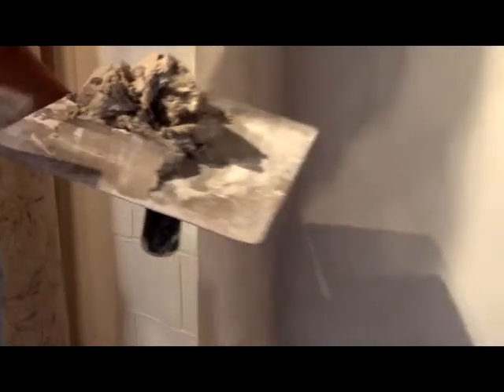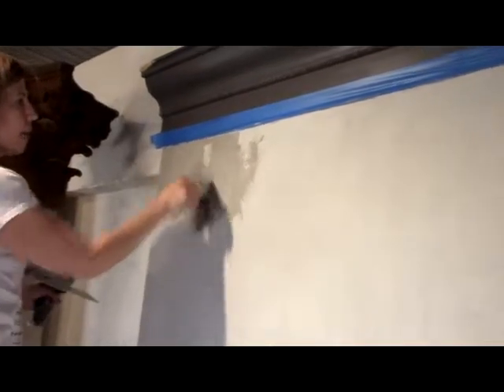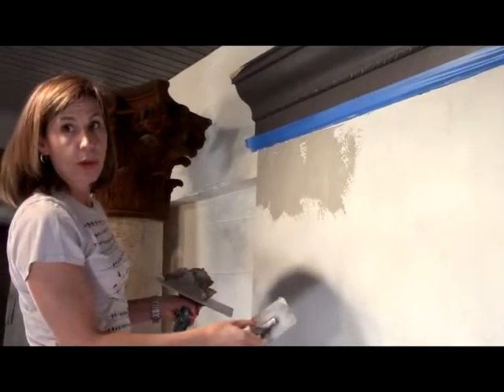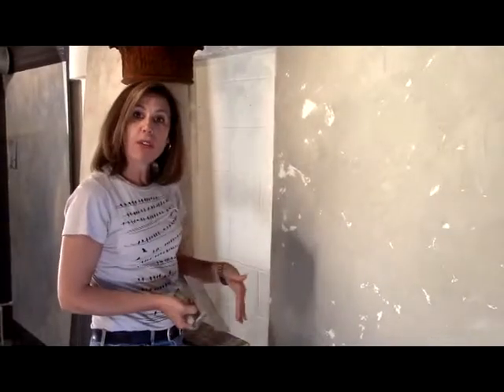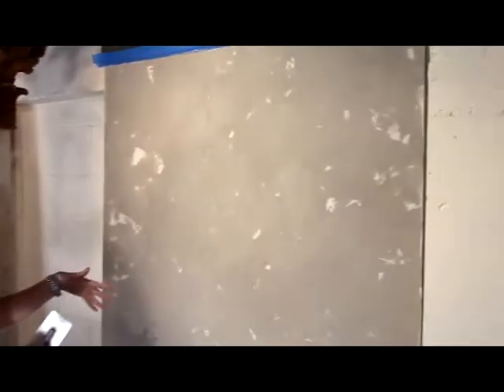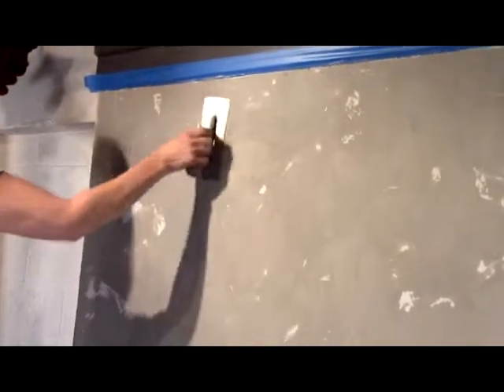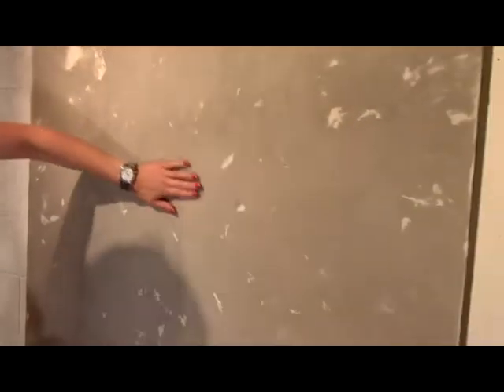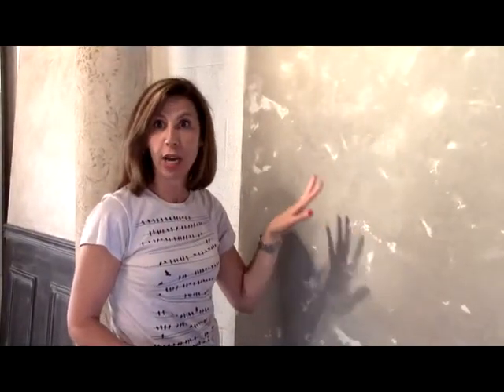Day Two - Firmolux Italian Lime Plaster Demo (with a stencil)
In this second part of the three part series - Adrienne shows how to apply the second coat of Firmolux Italian Lime plaster. In part three she shows how a stencil can make a classic look.